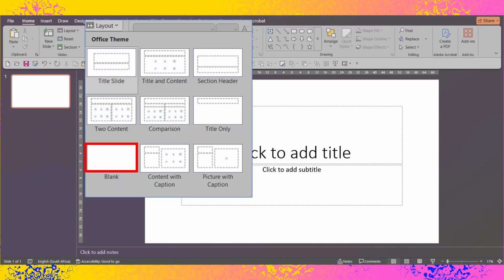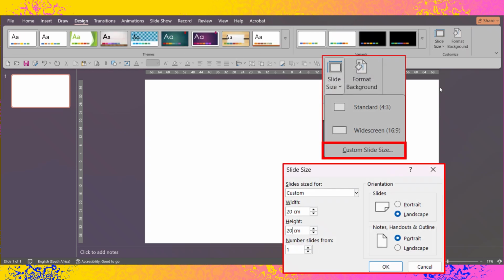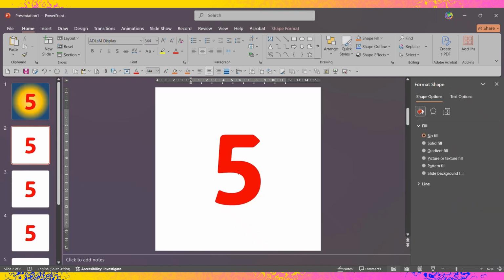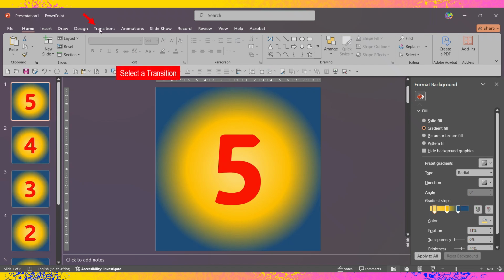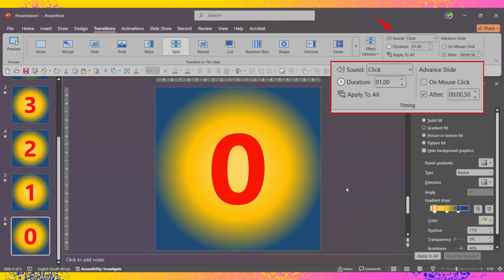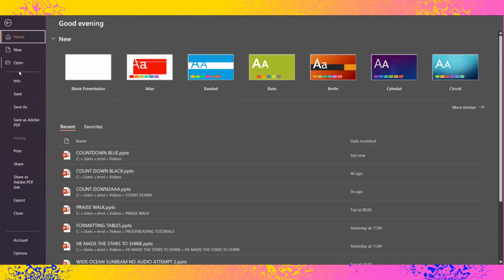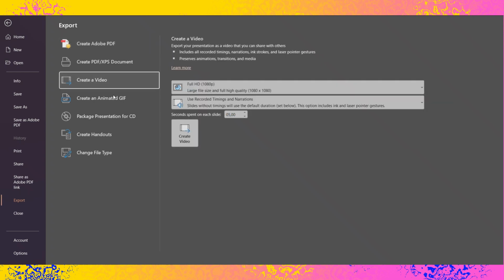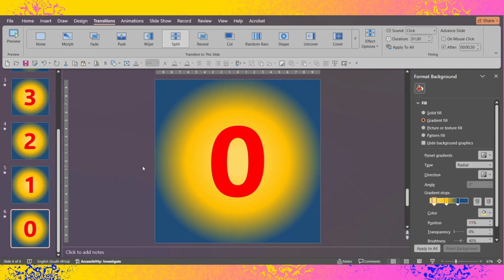HOW TO MAKE A COUNTDOWN TIMER IN POWERPOINT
Make a countdown timer using pptx by following these steps.
Useful for teachers, educators, content creators, presenters and quiz masters. PowerPoint ideas, creativity, PC uses, PC tips, ICT, presentations and fun ideas. Tutorial that helps teachers.